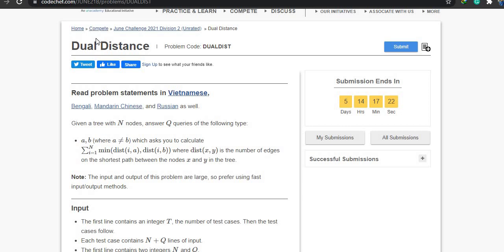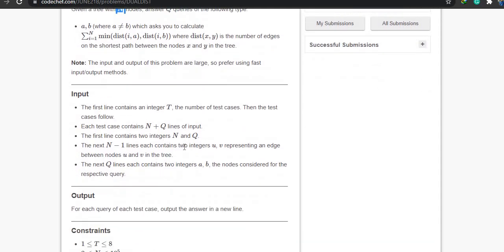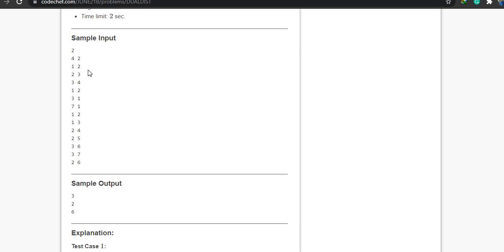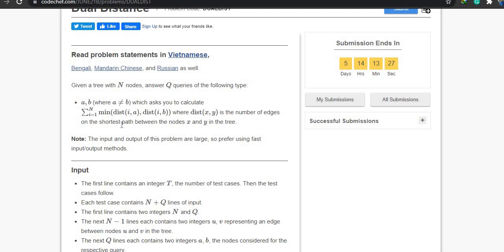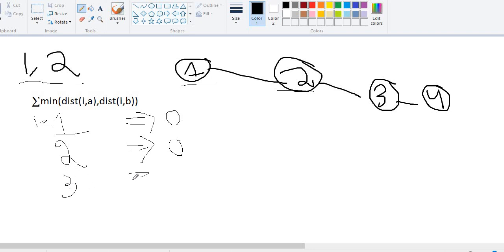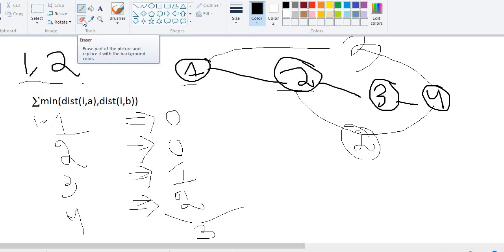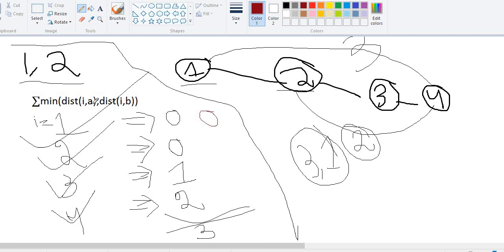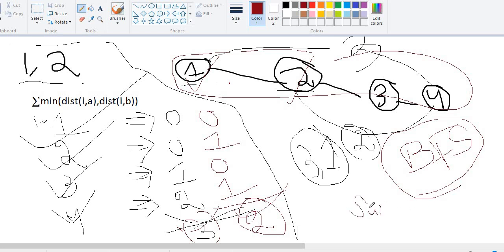Dual Distance June Long Challenge CodeChef Solution|| Dual Distance Explanation Extra Test case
somehints :=
minimum-number-of-edges-between-two-vertices-of-a-graph